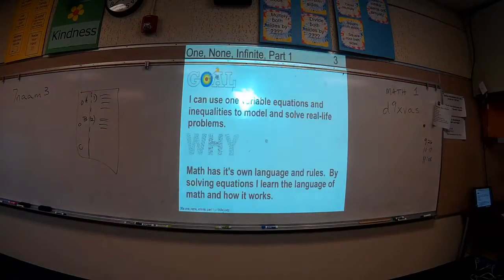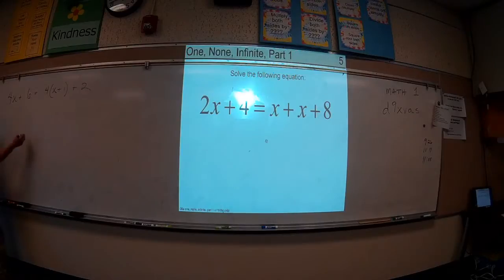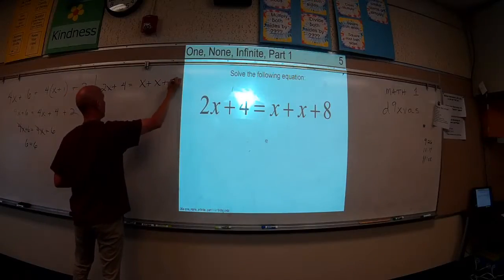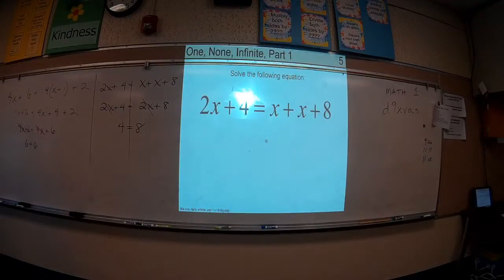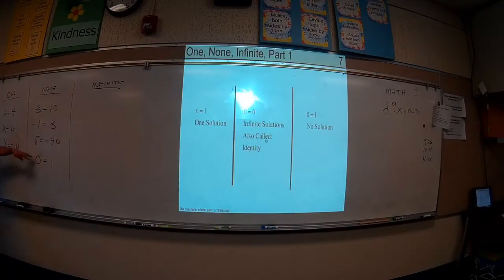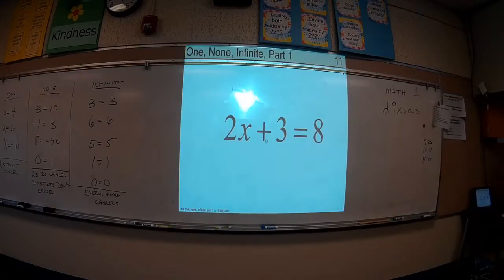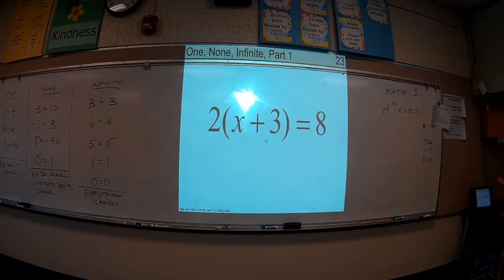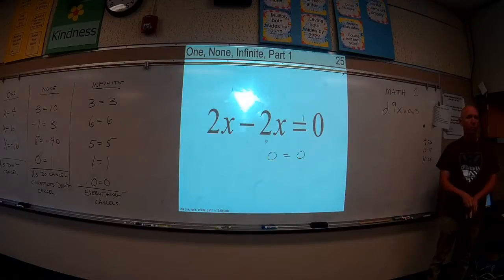Mr Barre Live Stream